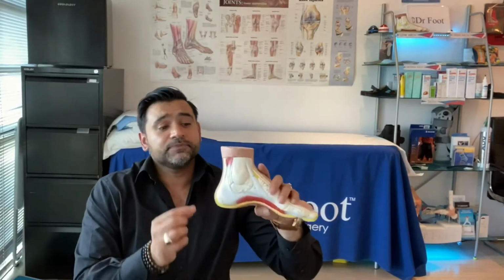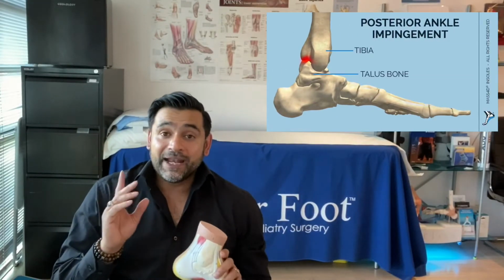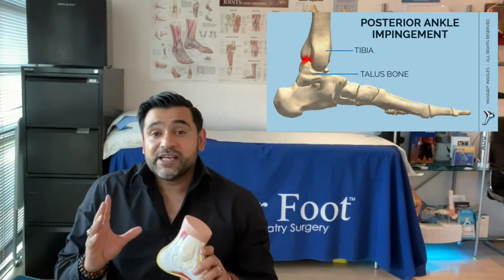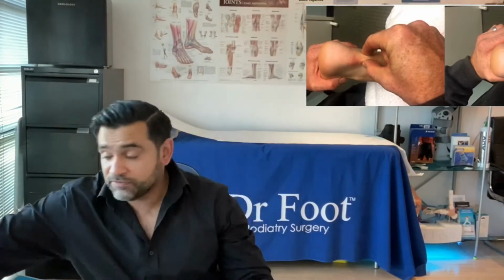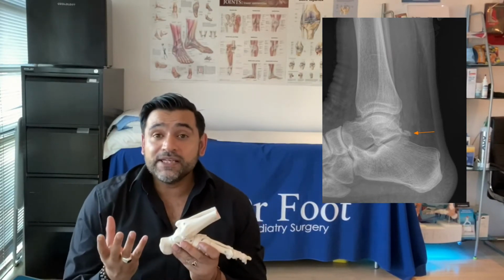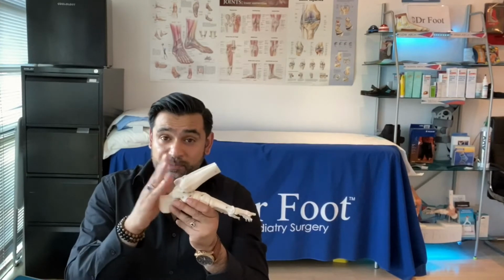Posterior ankle impingement and football - ankle pain and football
Posterior ankle impingement and football! The mysterious case of something called OS trigonum (all will be revealed in the video!) & a footballer who developed pain at the back of the ankle!

In this video I talk about a patient journey from one poor football tackle in a Sunday afternoon to 4 months of pain until we got to the bottom of the issue!

If you play football and you have ankle pain, visit a podiatrist who specialises in sports medicine.

Message or WhatsApp Abid on : (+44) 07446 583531

Who is Abid?

Abid Hussain qualified with a BSc (hons) in Podiatric Medicine in 1995 has over 25 years of experience in the foot care sector and with many continual professional development accreditations including PGc in Podiatric Sports Medicine & FIFA Diploma in Football Medicine, he provides the necessary expertise to ensure Dr Foot Podiatry Surgery provides an excellent level of care to its patients.He is currently studying towards a MSc in Sports & Exercise Medicine.

He is also a member of the Institute of Chiropodists and Podiatrists and a affiliate member of the prestigious Royal College of Physicians and Surgeons of Glasgow, as a affiliate member of the Royal College of Physicians and Surgeons of Glasgow he is committed to practicing to the highest possible clinical standards, accessing cutting edge education and training.

Abid is also the founder and CEO of DrFoot.co.uk which for the past 20 years is the UK's leading podiatry website with over 1 million unique visitors per month. Abid is an internationally acclaimed inventor who has been responsible for inventing a range of Dr Foot orthotics and patented an adjustable Dr Foot orthotic sandal. Other products which he has developed from idea to the shelf include Dr Foot cream, Dr Foot shoe spray and Dr Foot shoes. Abid has also founded the Dr Foot Foundation which has provided over 10,000 pairs of shoes to third world countries and supported the construction of deep water wells in african villages. He has also co-founded the International Podiatric Medical Association which is a charitable organization which has been established by four UK podiatrists with a commitment to reducing foot amputations due to diabetic foot complications in third world countries.